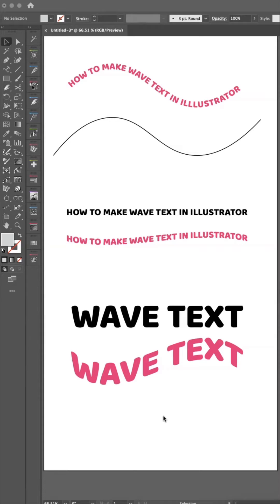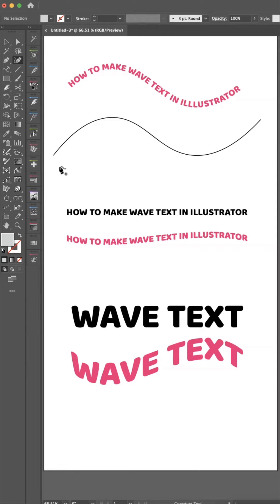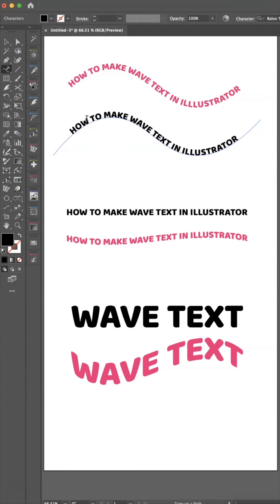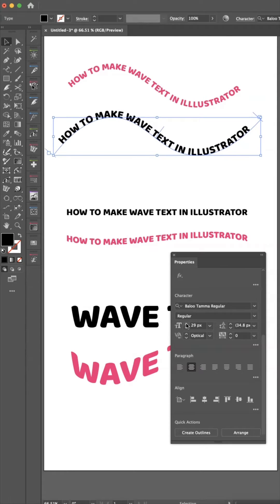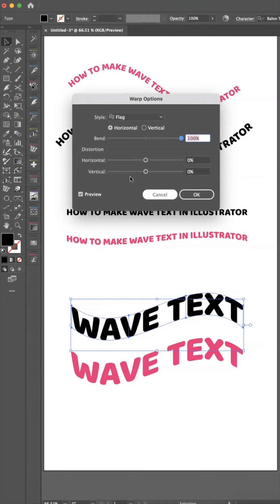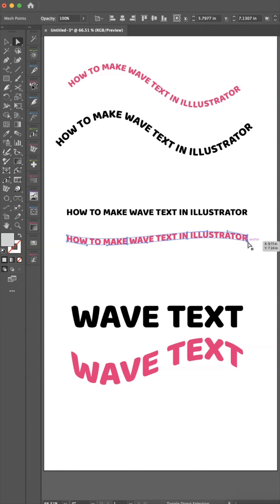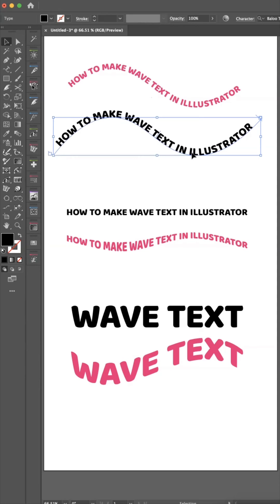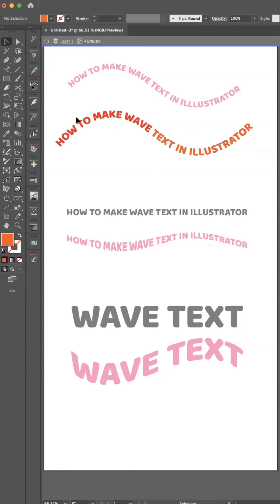Creating Wave Text in Adobe Illustrator